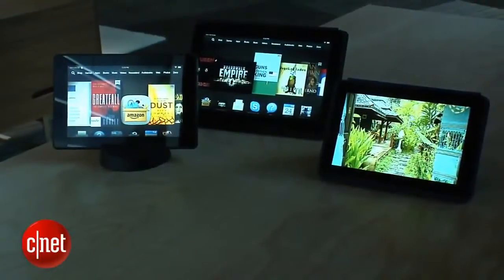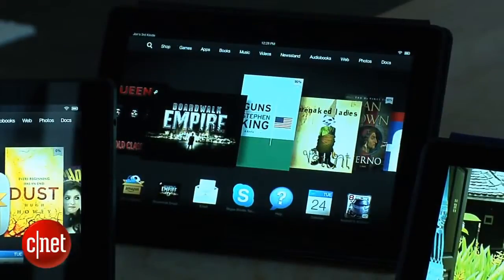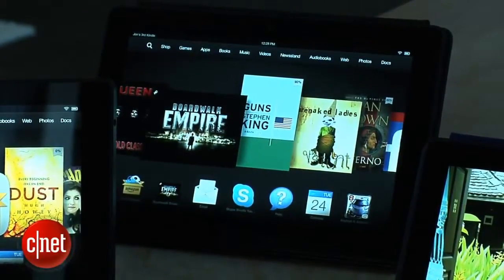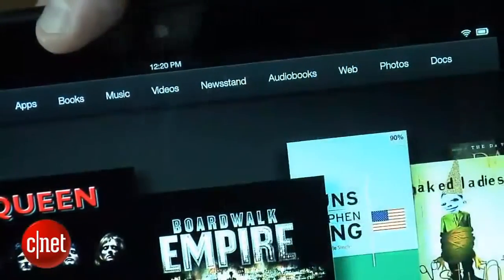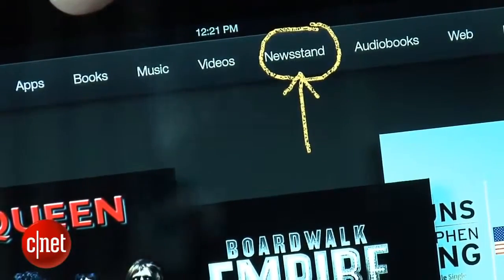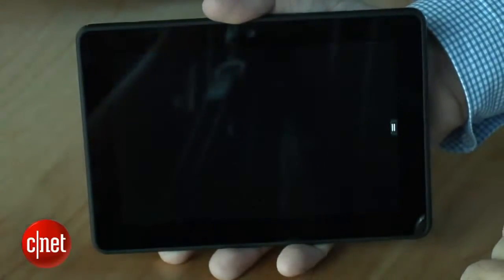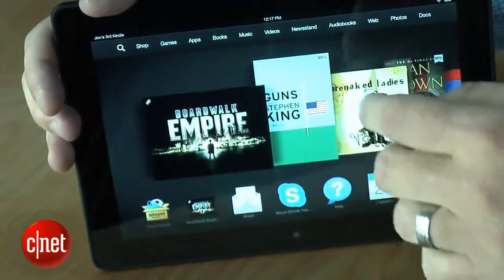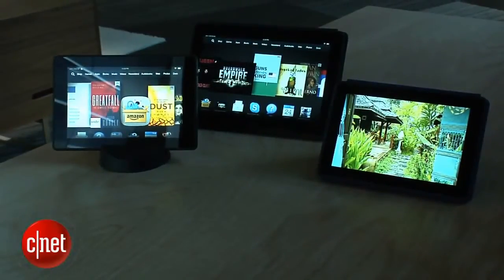Hands on with Amazon s new Kindle Fire tablets